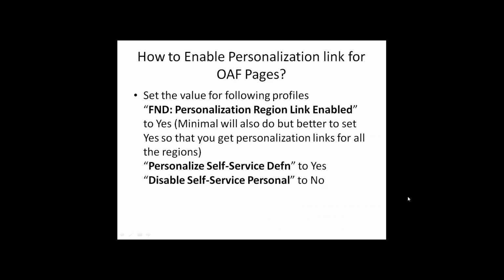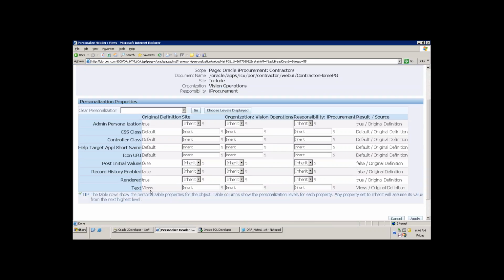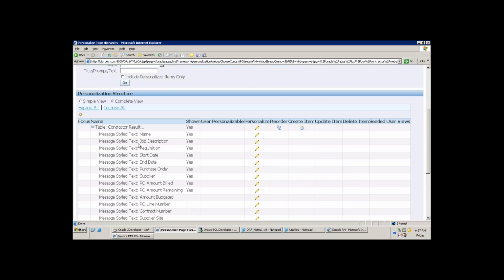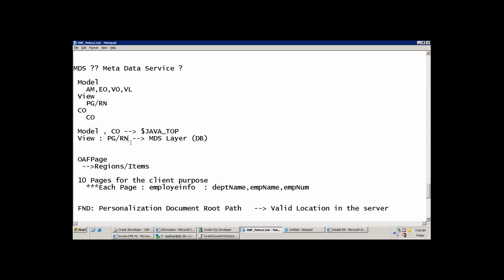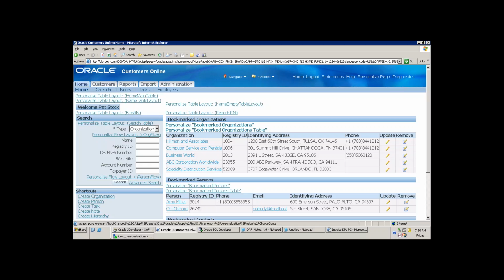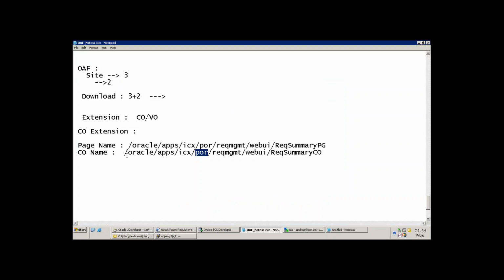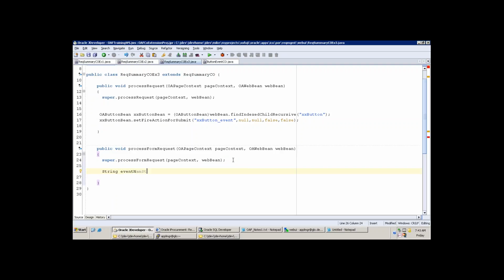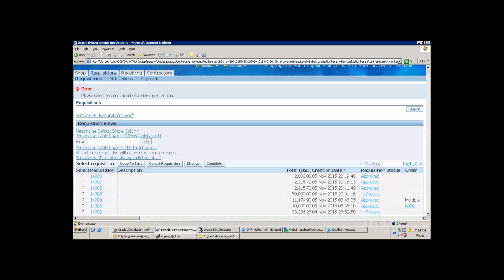OAF Personalizations and CO Extension (Fast track)